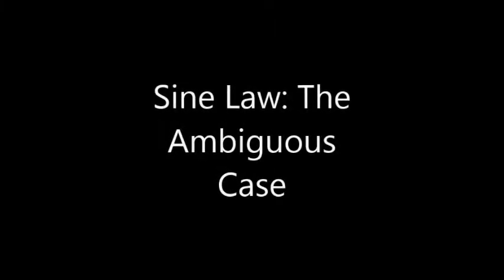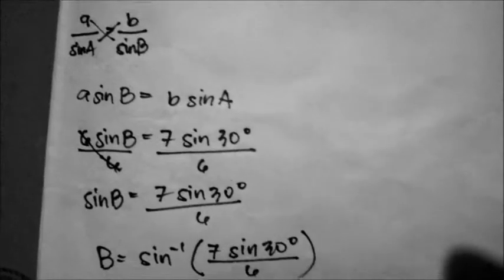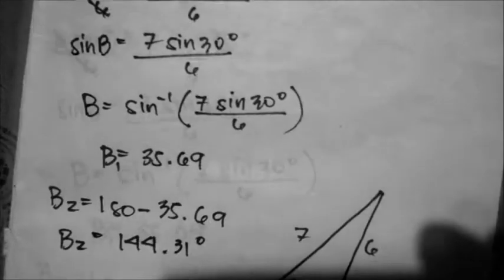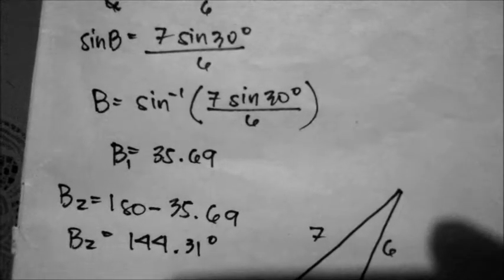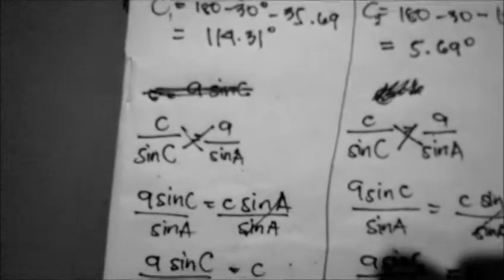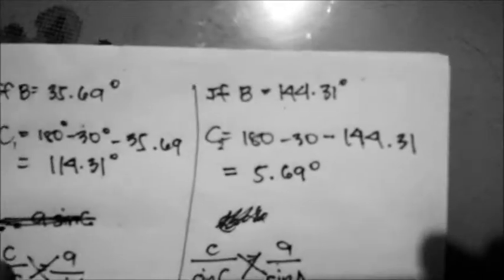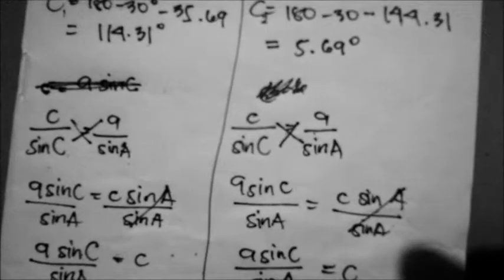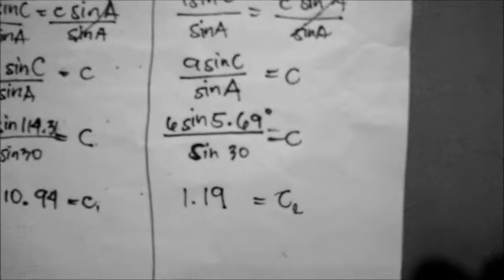Trigo Law of Sine Ambiguous Case